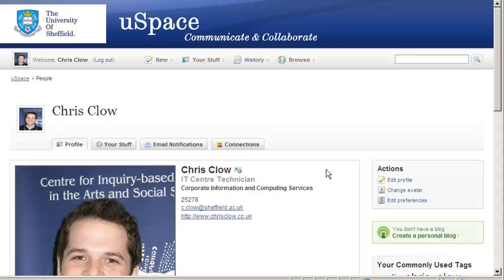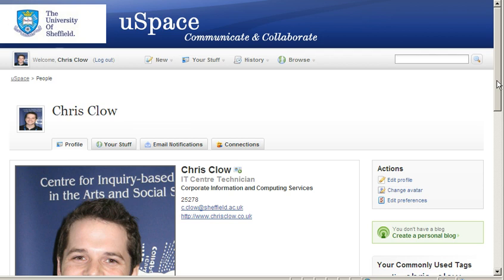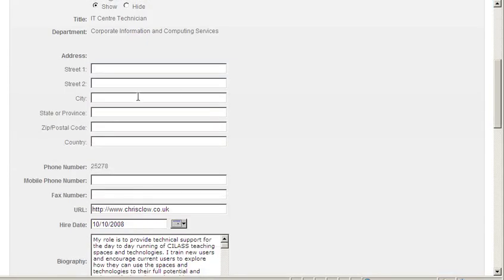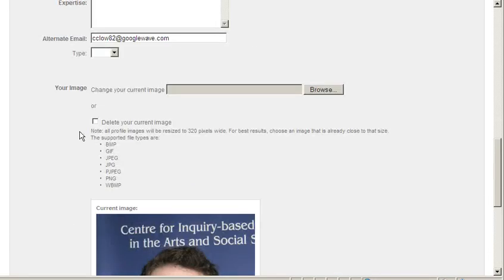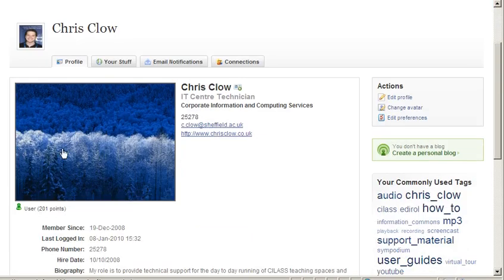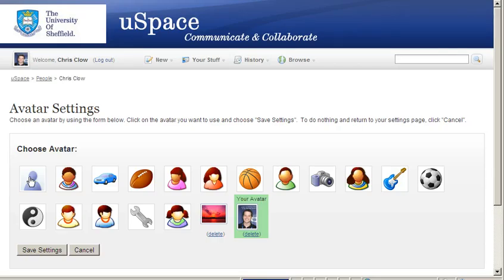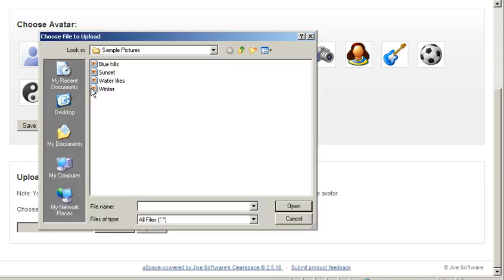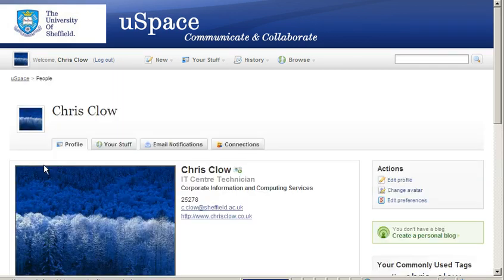uSpace profile edit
Screencast showing how to personalise profile within uSpace